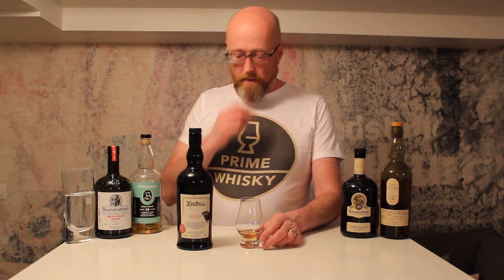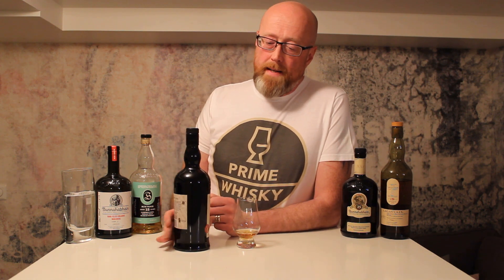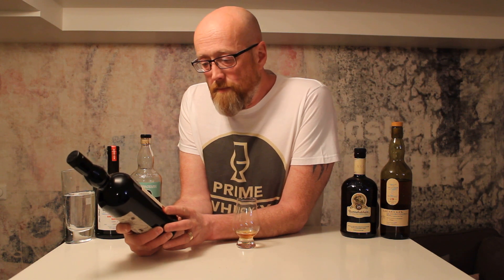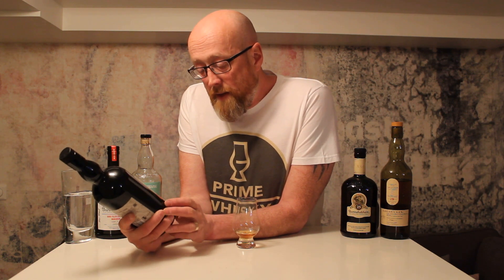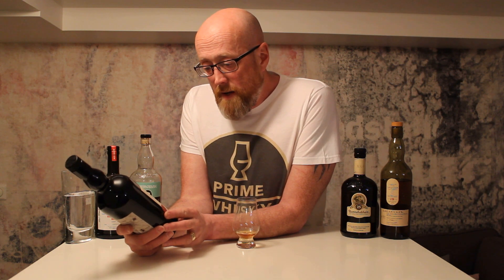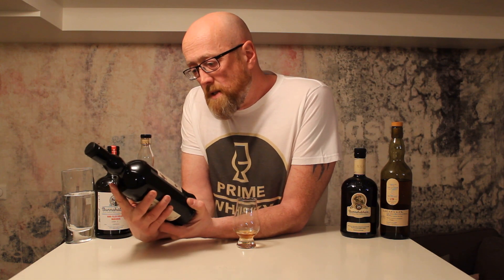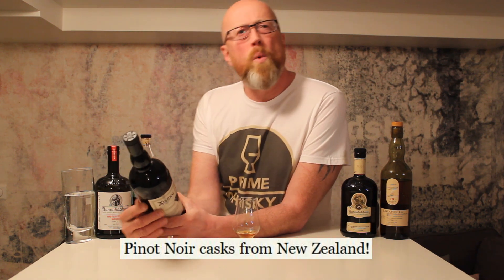Ardbeg Blaaack CR review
Primewhisky testing Ardbeg Blaaack Committee release and letting you know what he thinks